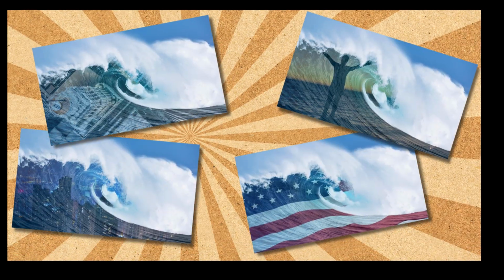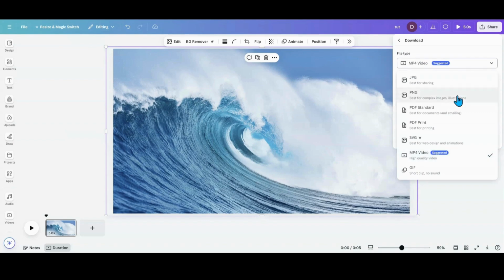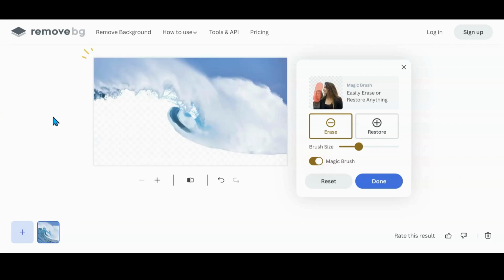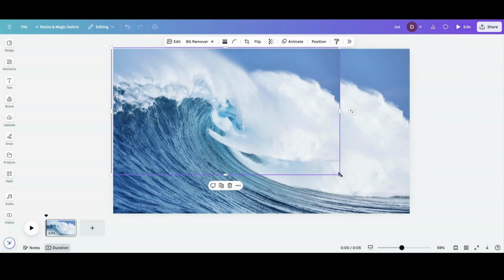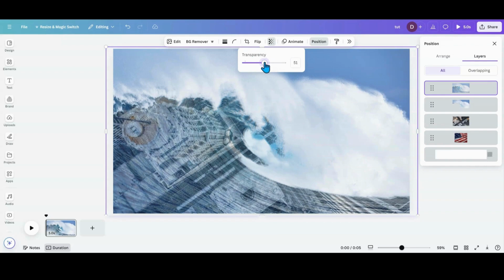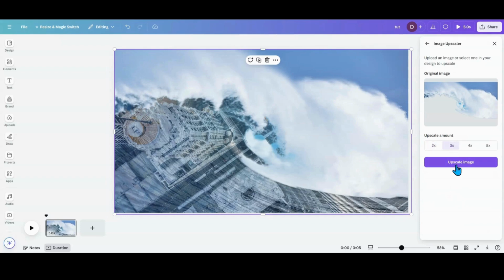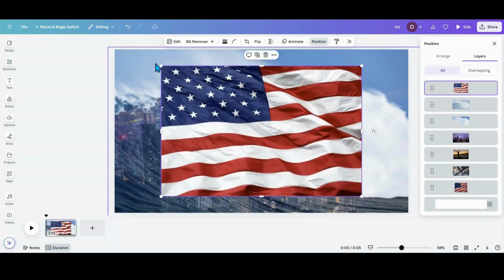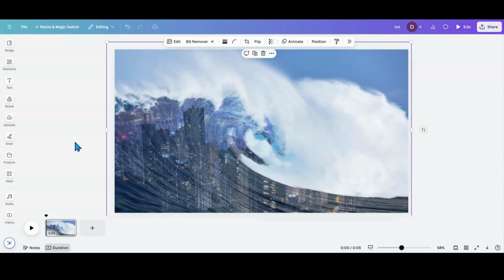How to Create a Double Exposure Effect in Canva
Looking for a double exposure technique for Canva? In this Canva tutorial we will explore one way to achieve this.